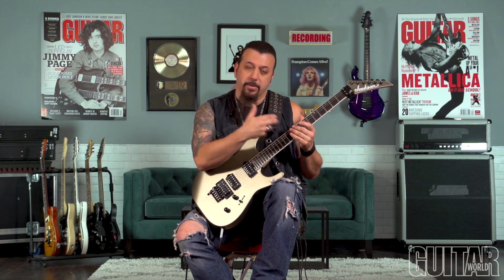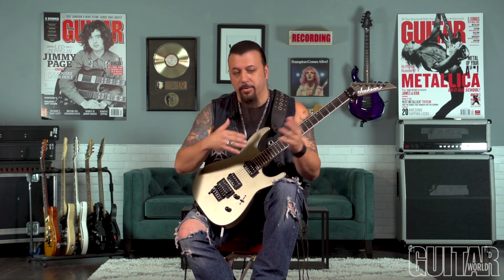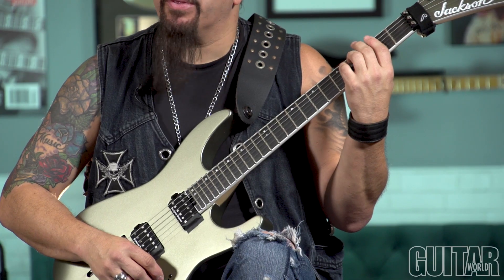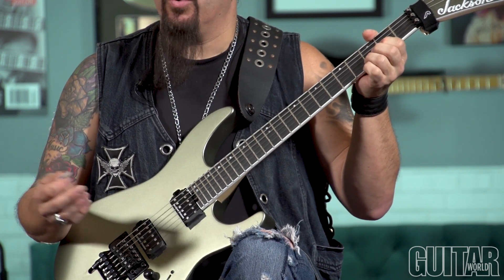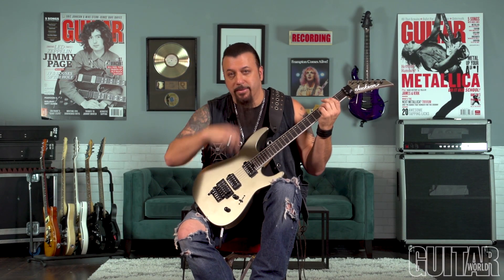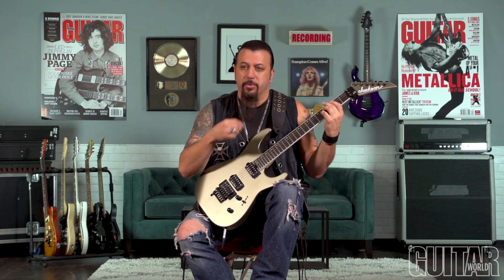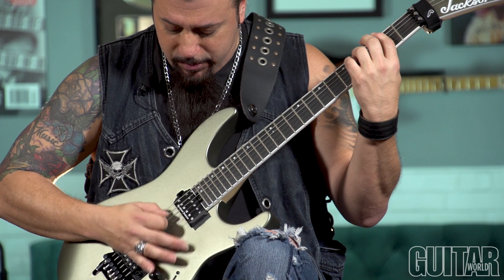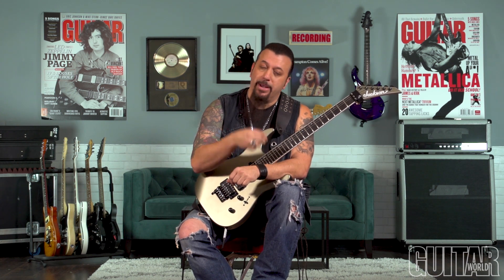Fast Two-handed Tapping with Adrenaline Mob's Mike Orlando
In this episode of Mob Rules, Adrenaline Mob shredder Mike Orlando discusses his two-handed tapping technique.